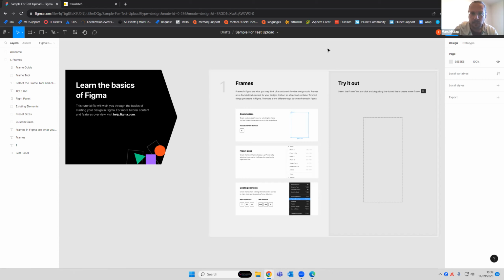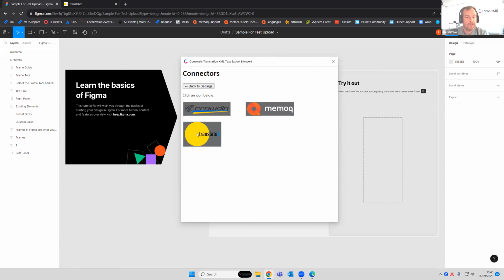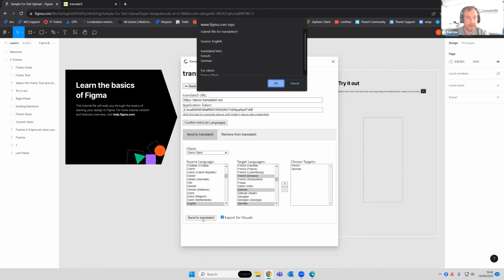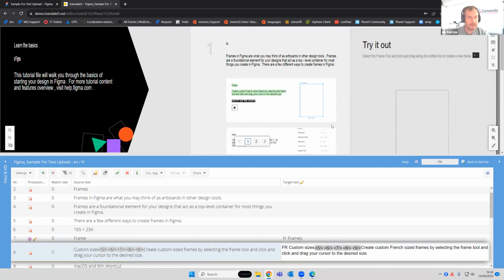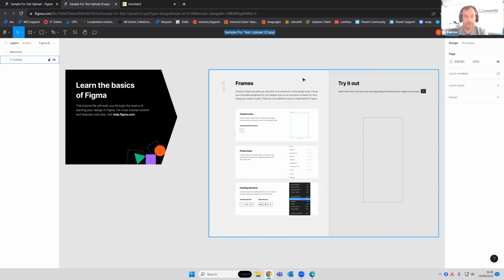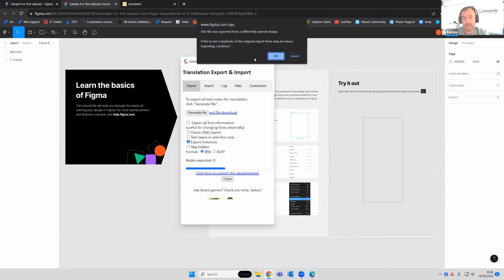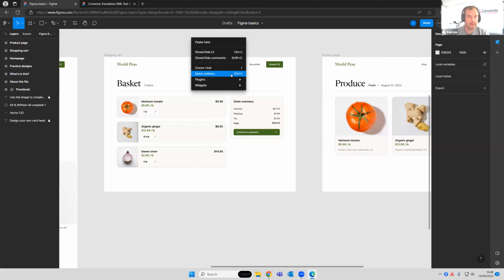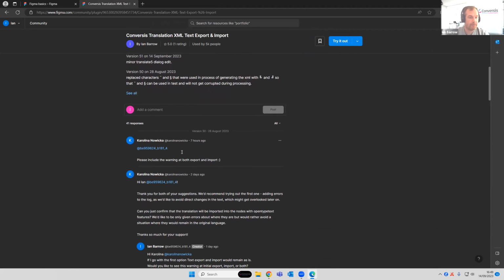Translate Figma visually with Translate5: Figma/Translate5 integration by Ian Barrow, Conversis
With Translate5, you can translate Figma content in its complete visual context. You can see the layout changing in real time and understand the consequences of these changes.
Ian built this great plug-in for Figma. It seamlessly integrates Figma into three different professional translation tools. However, Translate5 is the only one with visual support for the translator.